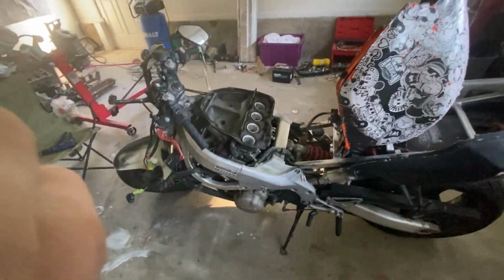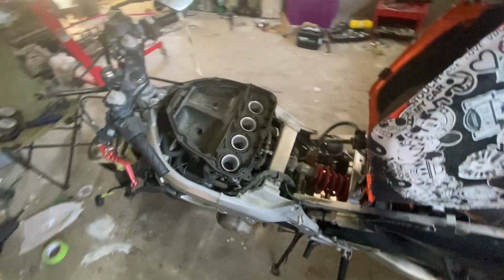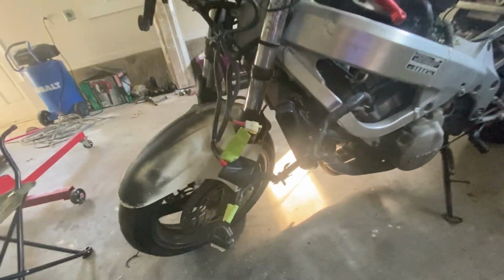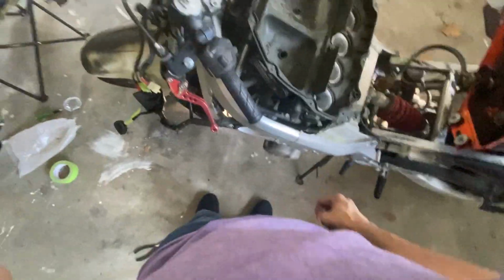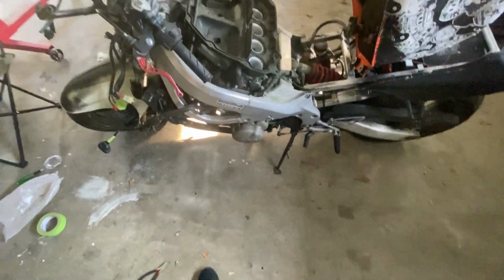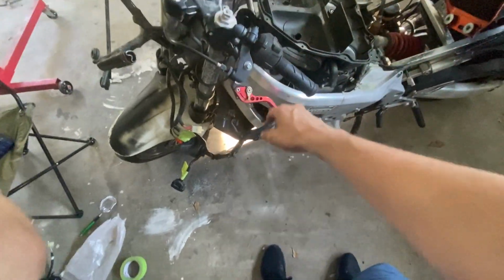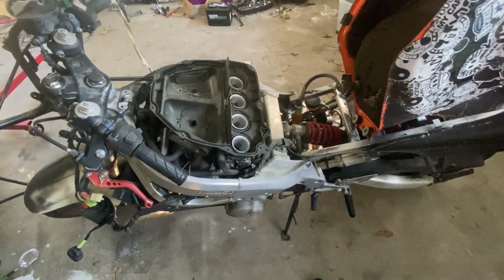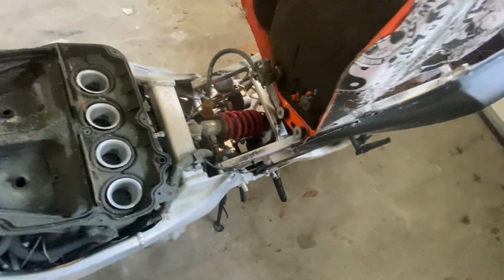Project 600cc go kart part 1; intro